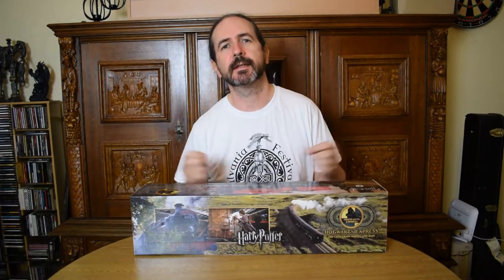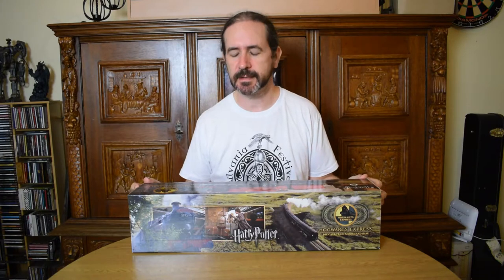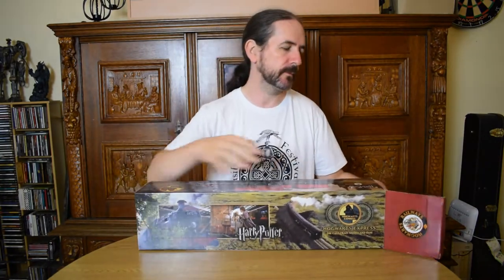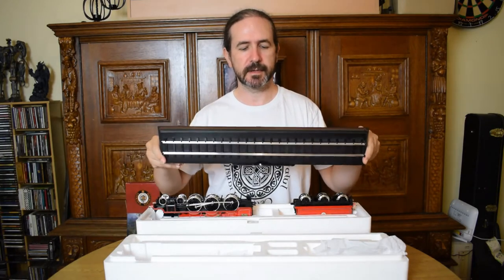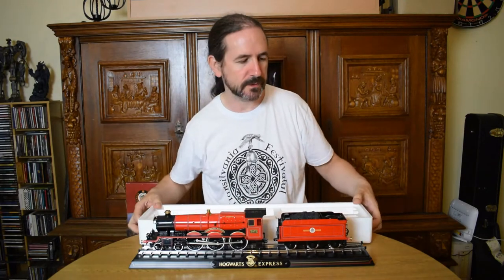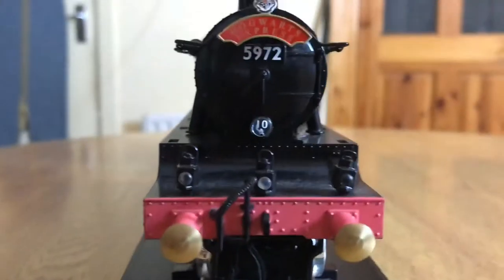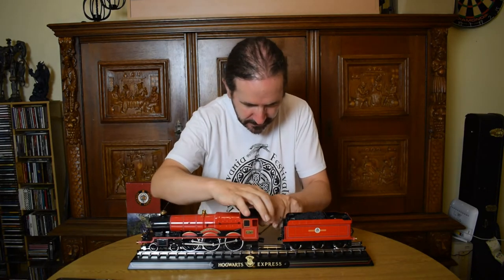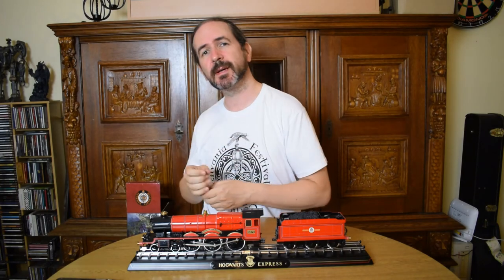Unboxing and review of the Noble Collection Hogwarts Express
I unbox and take a close look at the Hogwarts Express die-cast model from the Noble Collection.